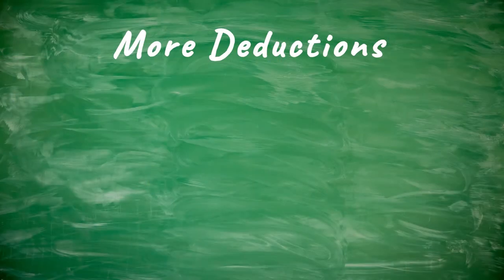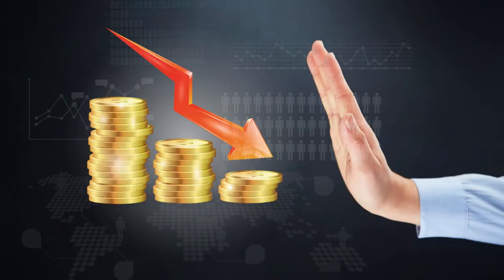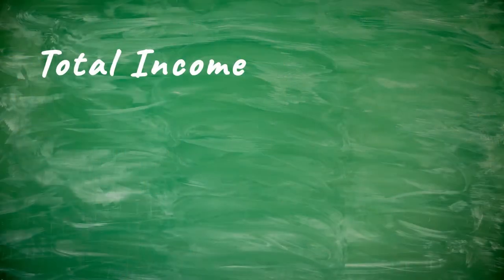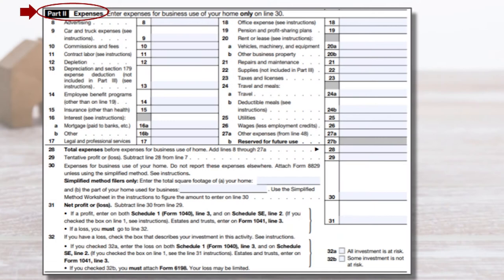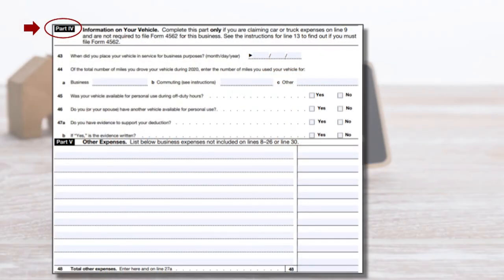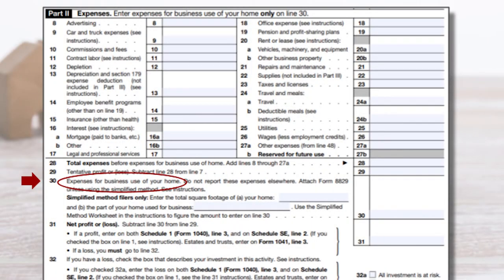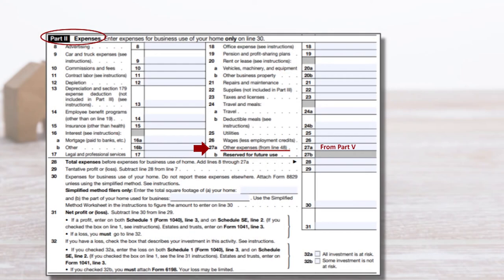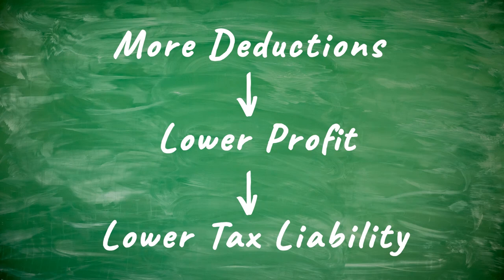Schedule C Tax Form for Musicians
In this video, Rupal Bain goes through the common Musician Schedule C Tax form and covers what information you need to pay attention to.  This is one of the most important forms you need to know as an artist and you will not want to miss these great tips for saving money.

*Disclaimer: 0:09